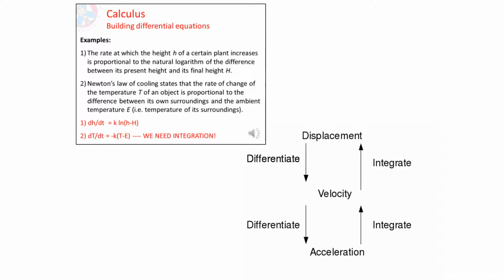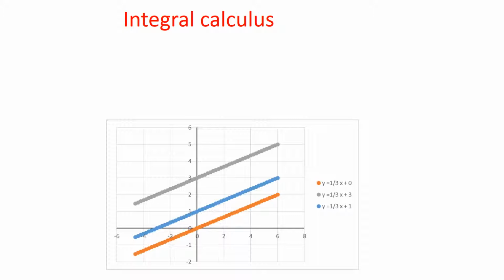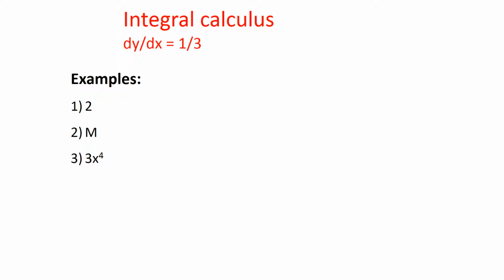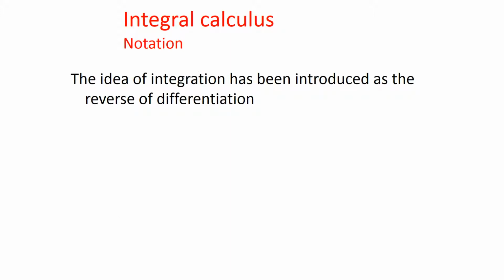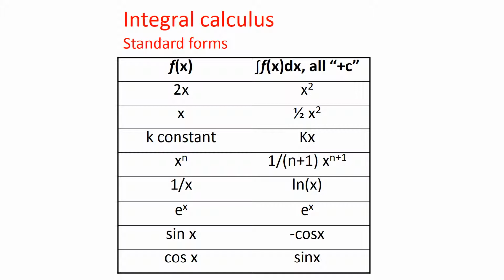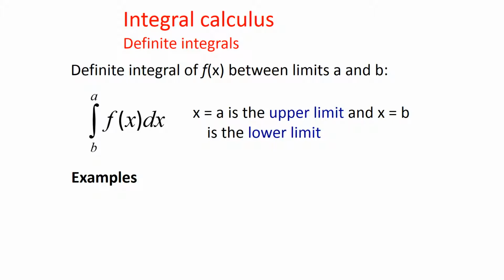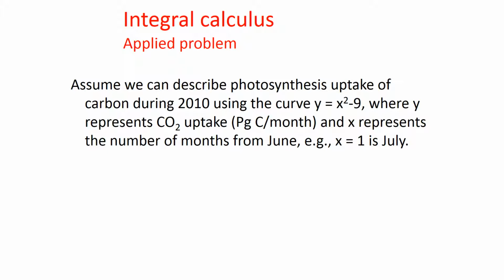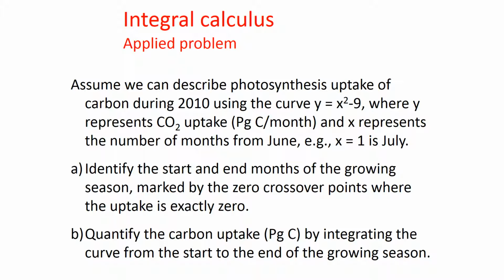IntegrationIntroductionAndExamples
An Introduction to the basics of integration. What are the general rules, what it can tell us, and an example of how science makes used of it.